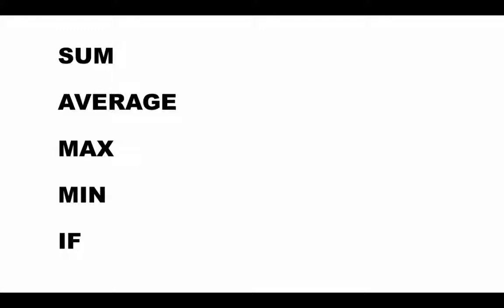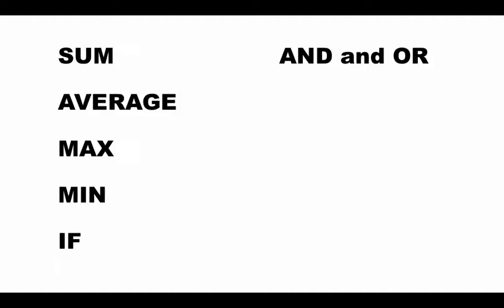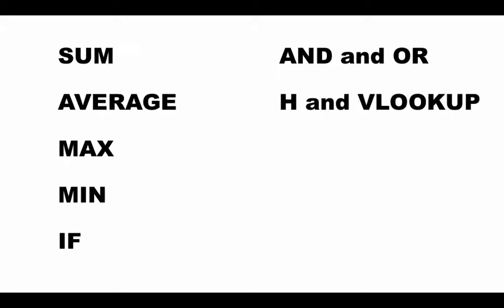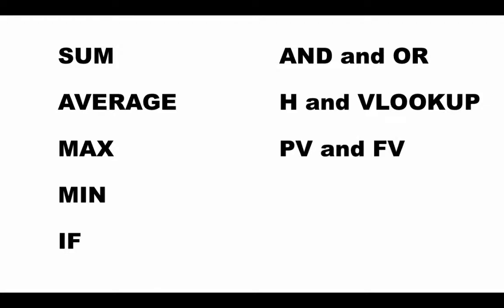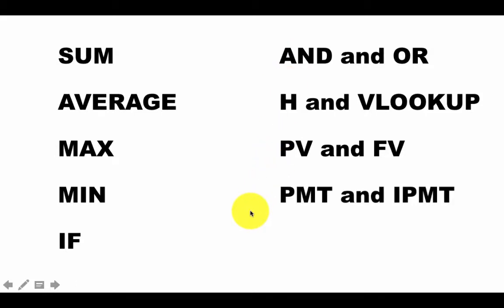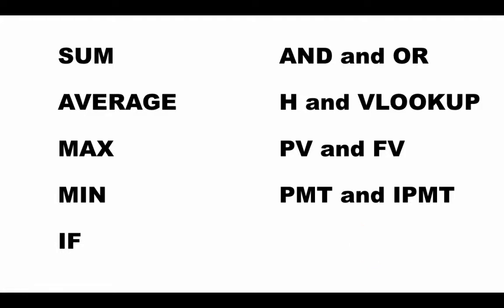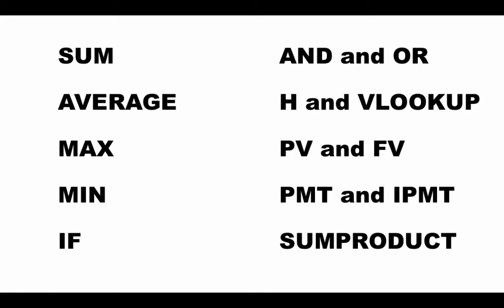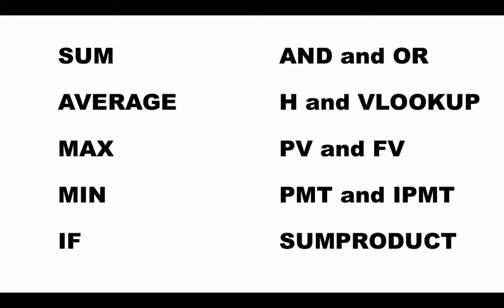18 functions list intro